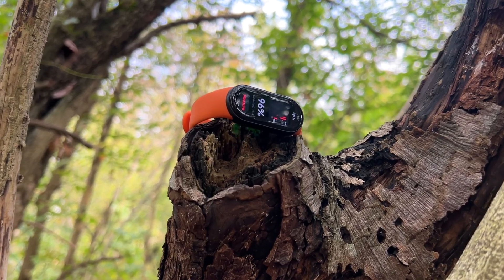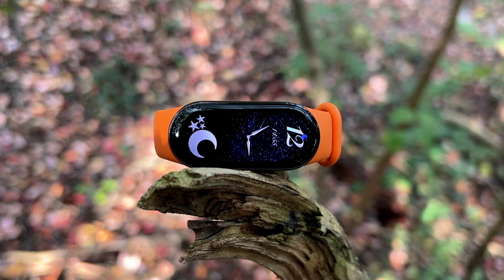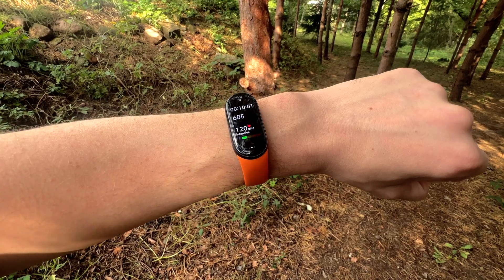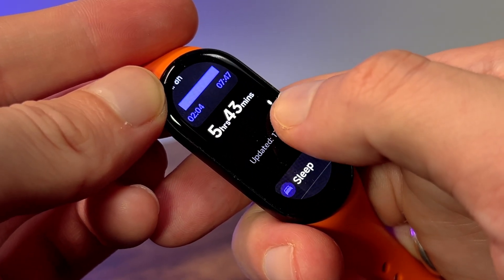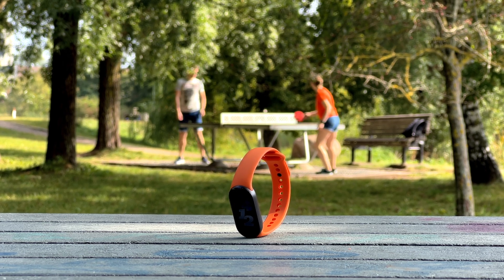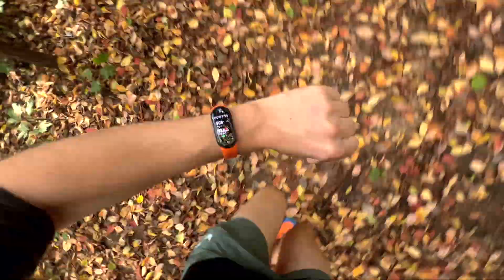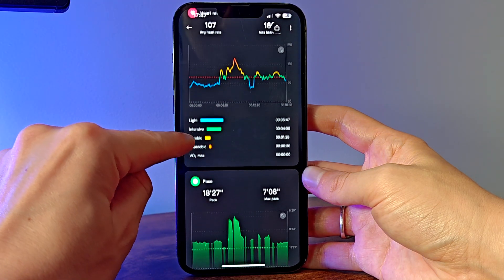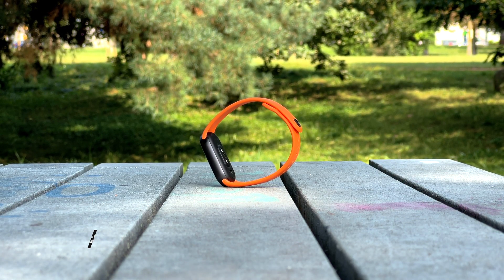Xiaomi Mi Band 9 Review: The BEST Just Got Better!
In my detailed review of the Xiaomi Mi Band 9, I will test the Blood Oxygen sensors, Heart Rate Monitor, NFC, new Display, talk about GPS, as well as many more features!